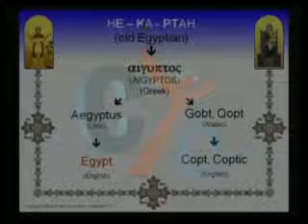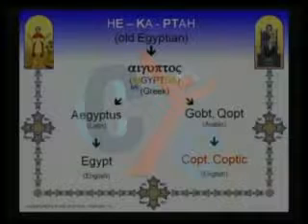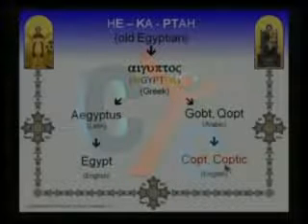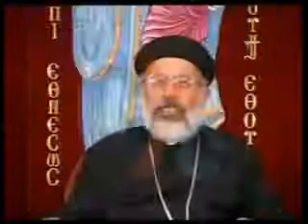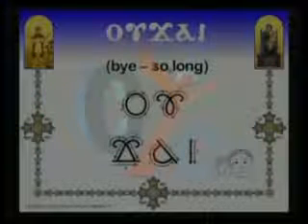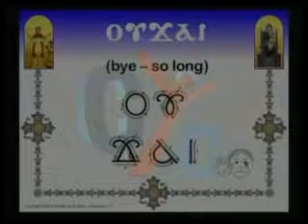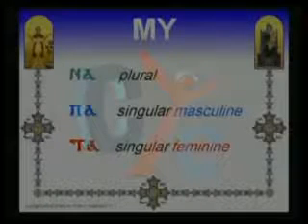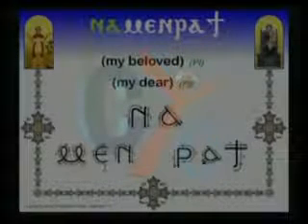Ancient Egyptian Coptic language lessons from a Coptic priest lesson 1